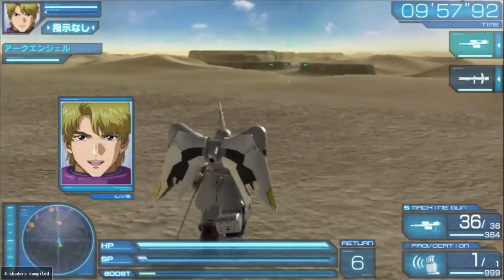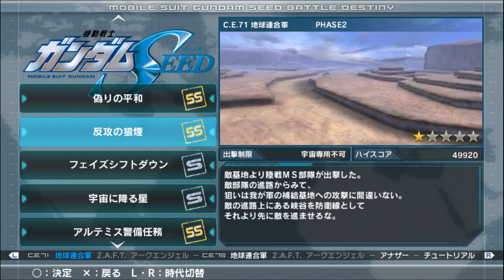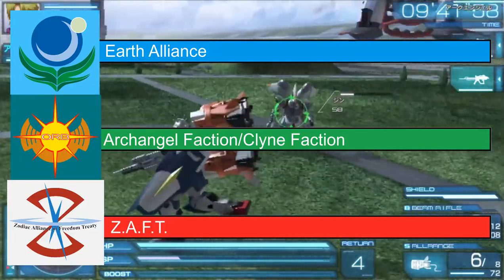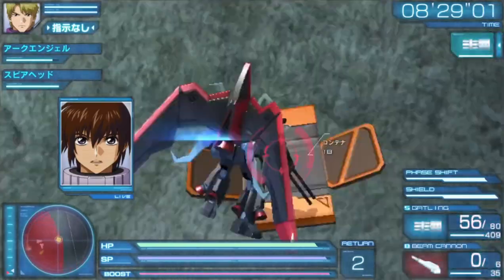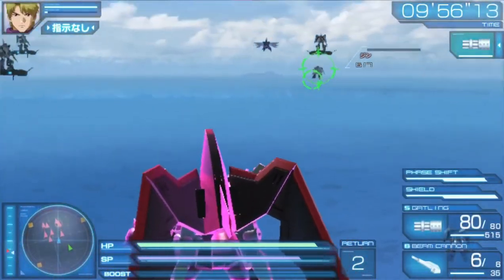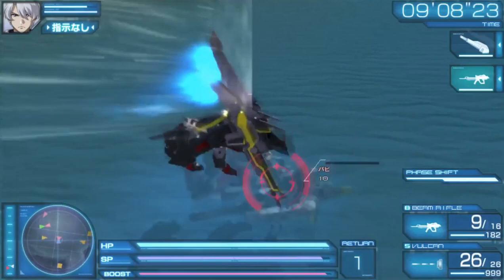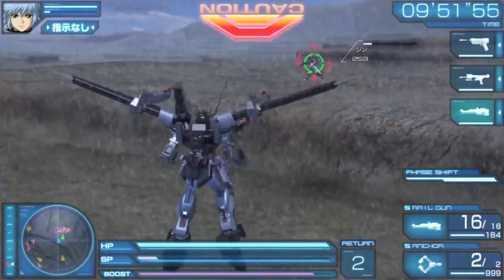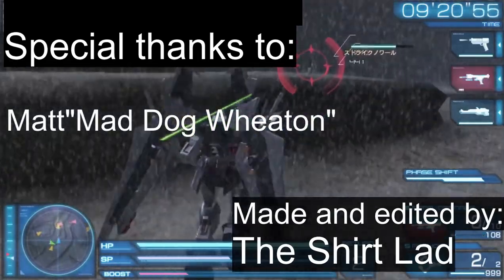Gundam SEED Battle Destiny – a brief guide to the story routes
SEED Battle Destiny is truly an odd game - you get the ranking-based unlocks from the older Gundam Battle games, a new(and often unwieldy) control scheme, levels with multiple stages from Gundam Battle Cronicle, clunkier mid-air mobility and the 'one faction per save mechanic' which was in the series until gundam assault survive. A weird mix to say the least, not to mention the story mode's branches

This entry covers that exact mechanic